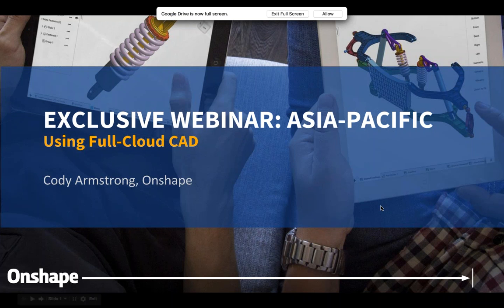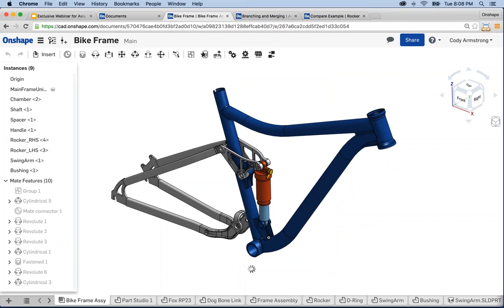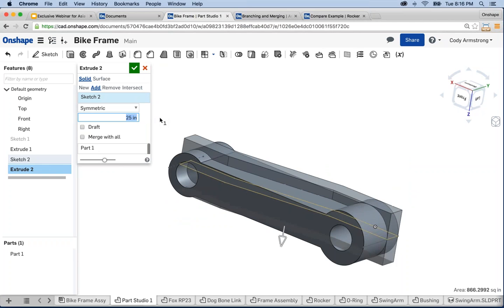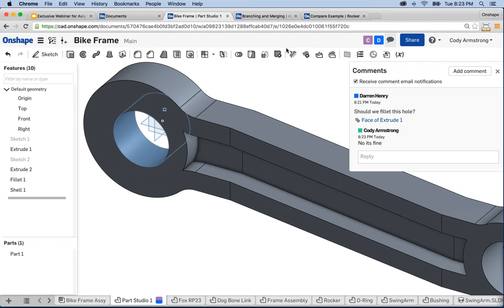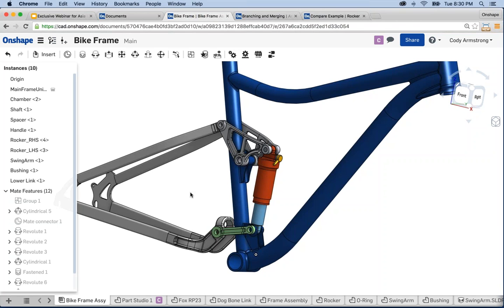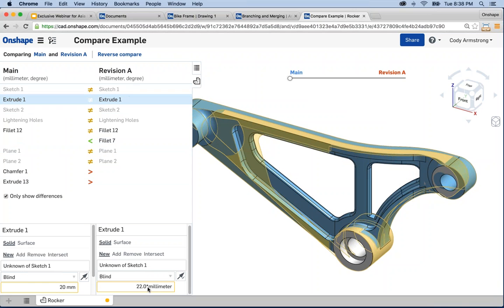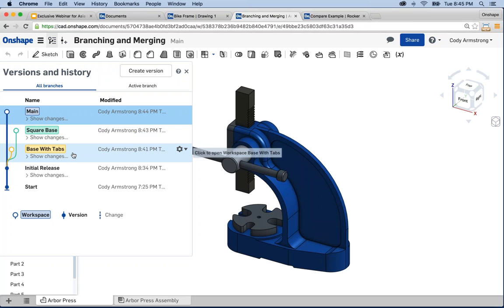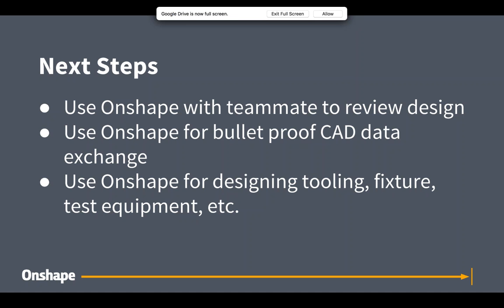Exclusive Onshape Webinar - Asia Pacific (April 6th, 2016)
This webinar is designed to answer common questions intermediate users have about Onshape and help you understand how full-cloud CAD can benefit your company.

Take a look at problems associated with collaborating with traditional CAD and how Onshape solves them. Discover tools you can use to manage versions. Topics will include version control, branching and merging.  Learn the tips and tricks to get up to speed and modeling quickly in Onshape.

to signup for your free account today!